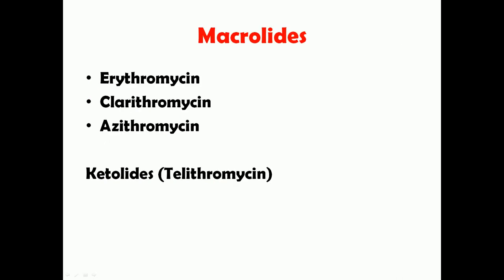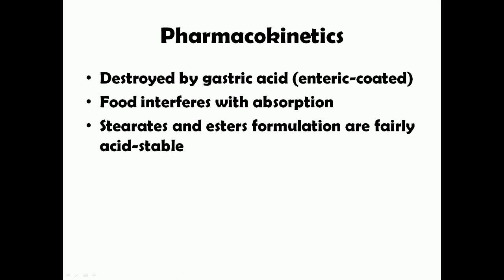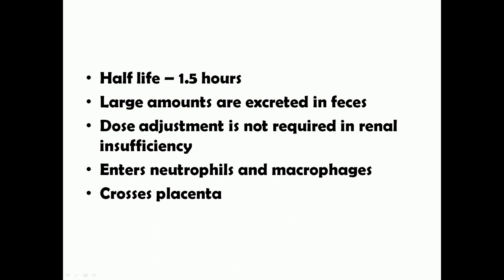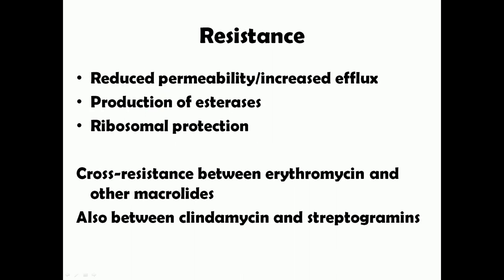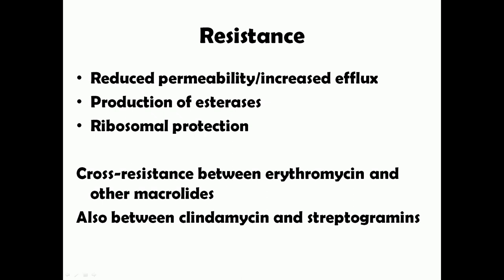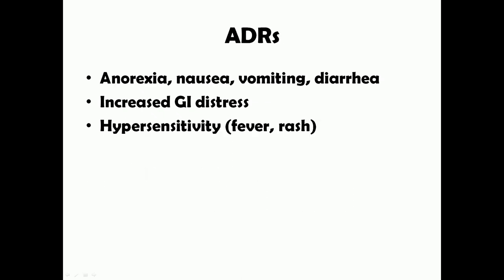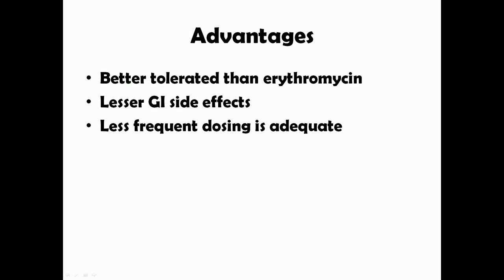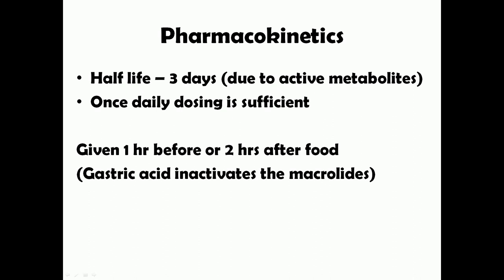Macrolides | Antibiotics | Pharmacology | Med Vids made simple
Macrolides includes erythromyin, azithromycin, clarithromycin, etc., They are protein synthesis inhibitors.

I'll be making more videos on Pharmacology and all subjects in medical school.

MedVidsMadeSimple is a channel which aims to provide free medical education to medical students across the globe.